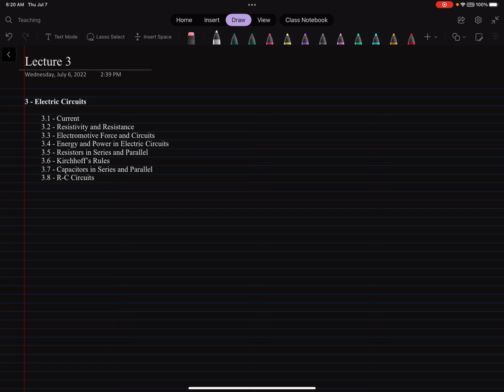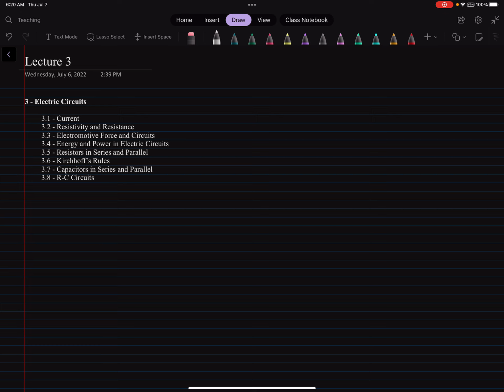3.i - Circuits Introduction | College Physics II